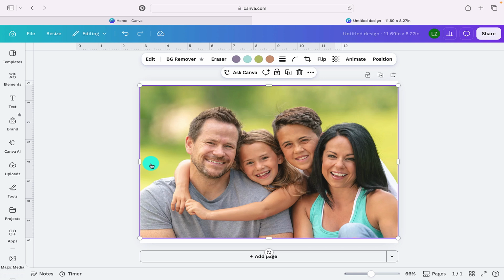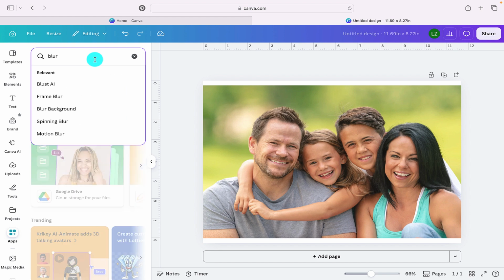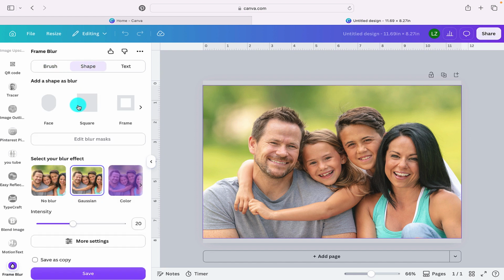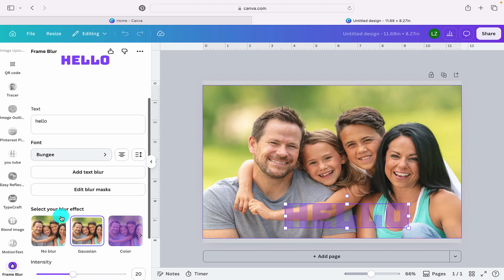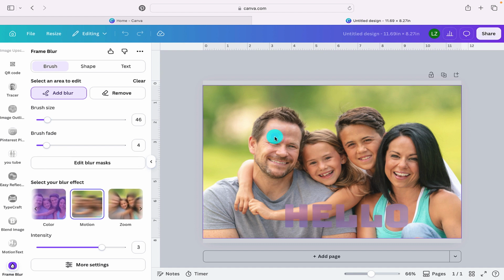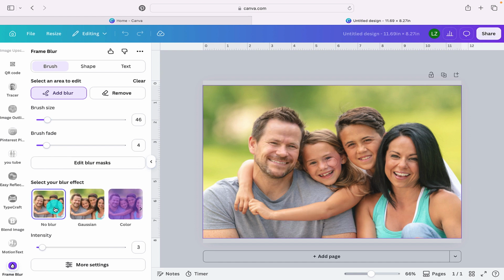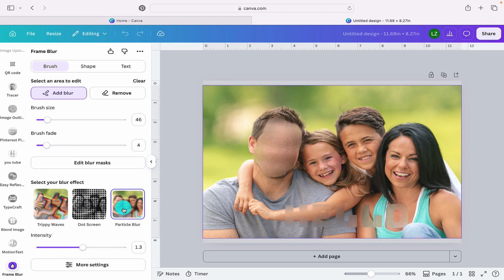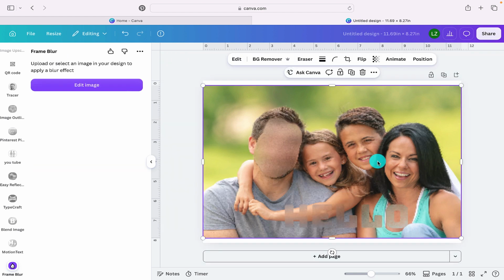How To Blur A Face Or Image Using Canva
In this tutorial i am sharing with you how you can blur a face or image using canva. This is a really easy way to blur out faces or images that you dont want to be shown in a photo.